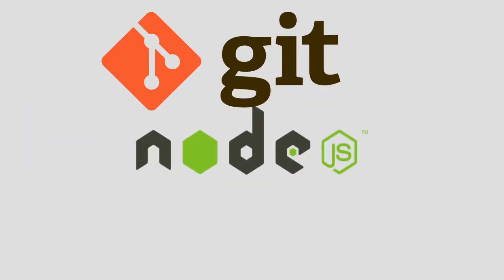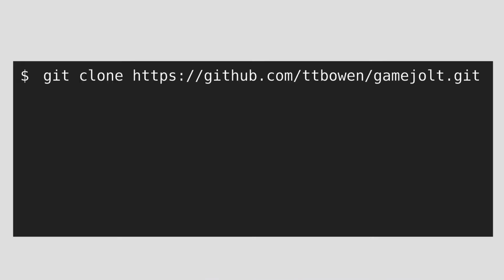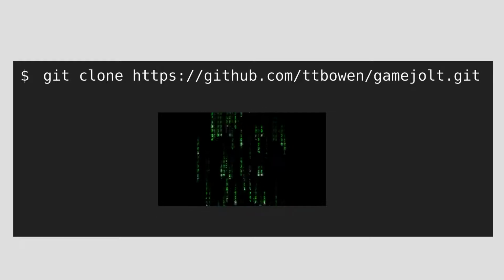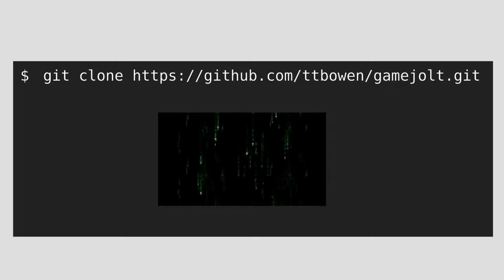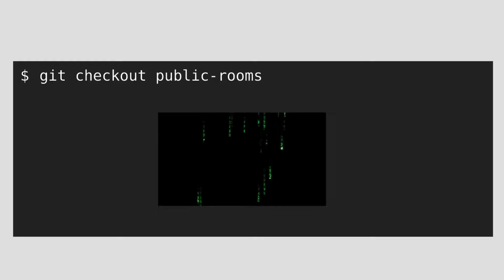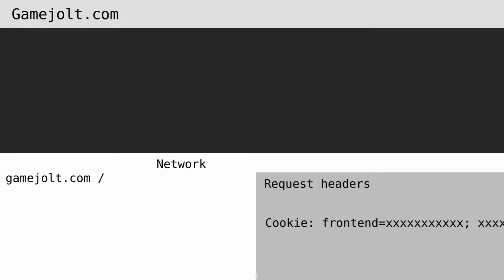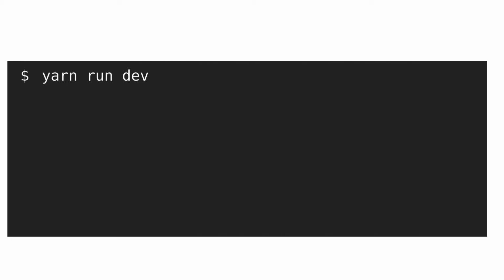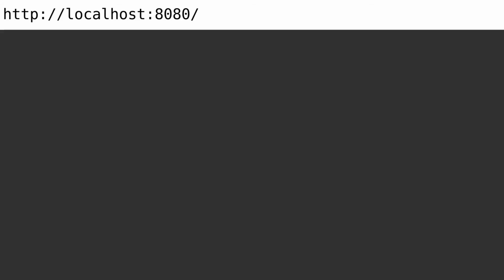How to use Gamejolt chatrooms 2019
cd gamejolt
git checkout public-rooms
git submodule init
git submodule update
yarn install
yarn run dev